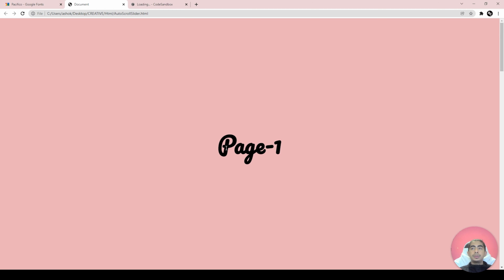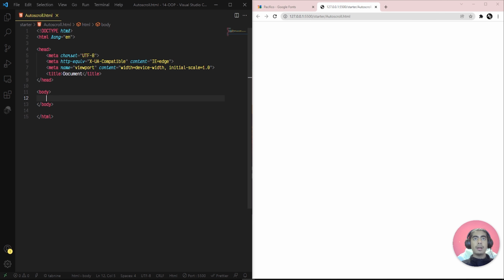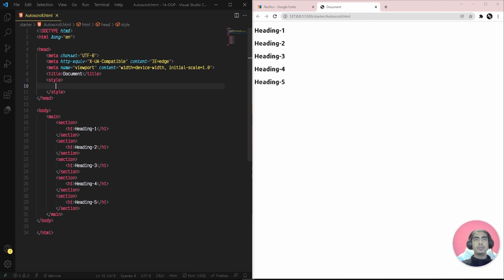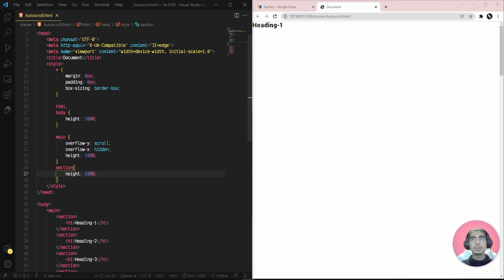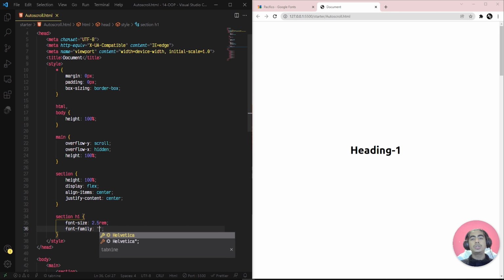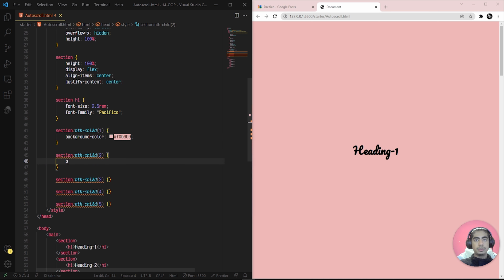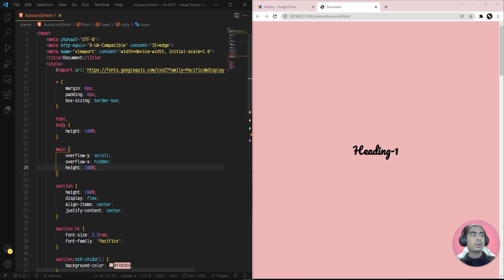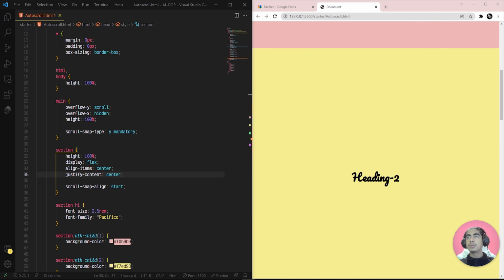Auto Scroll to Next Page 🔥HTML AND CSS ONLY 🔥 (Scroll Snap)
Hi!
In this tutorial you learn how to make
auto slider using only Html and Css

I will be using vscode for mu tutorials.